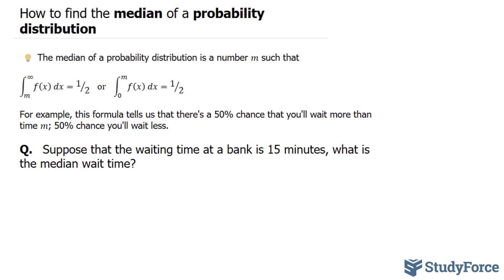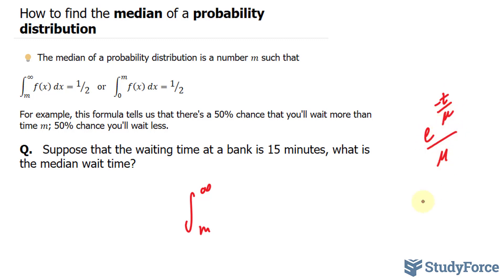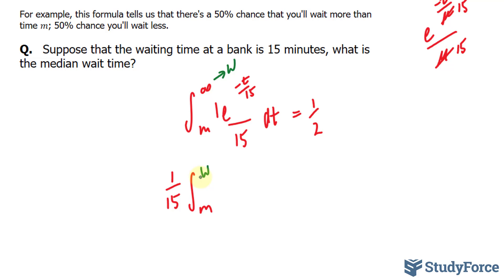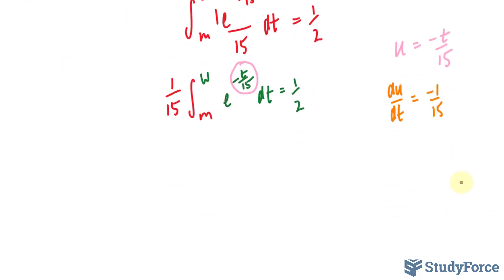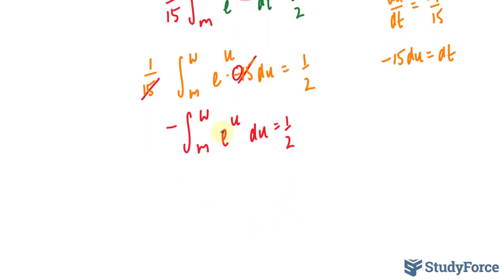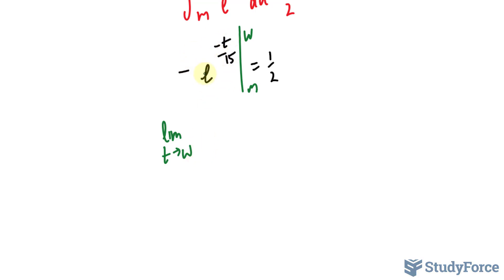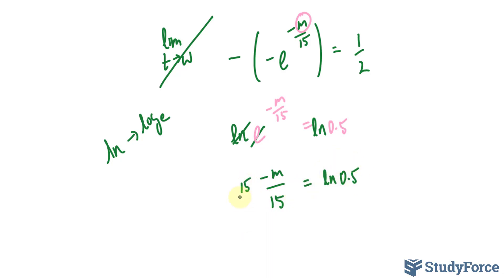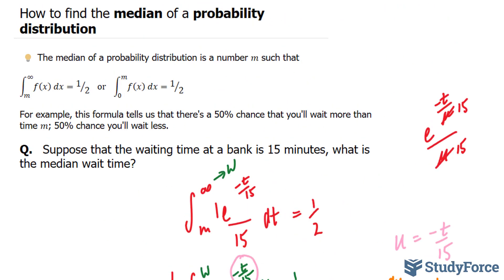📚 How to find the median of a probability distribution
The median of a probability distribution is a number m such that:

For example, this formula tells us that there's a 50% chance that you'll wait more than time m; 50% chance you'll wait less.

Q.   Suppose that the waiting time at a bank is 15 minutes, what is the median wait time?